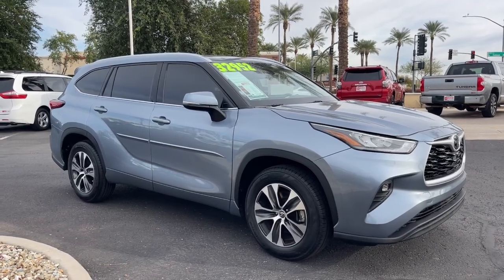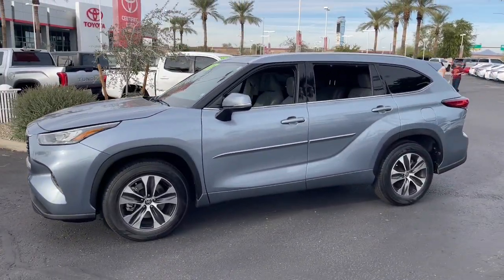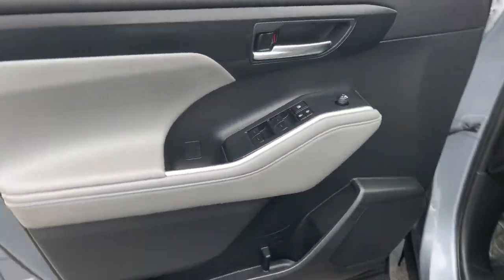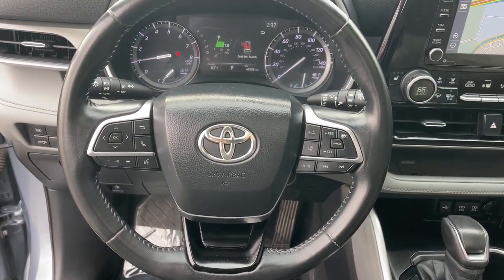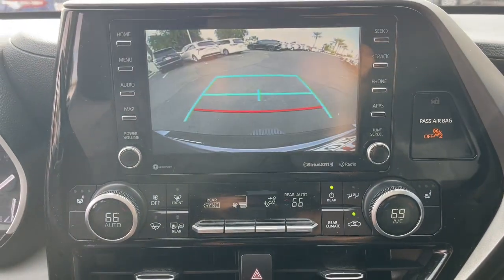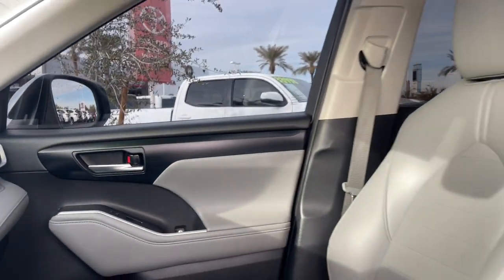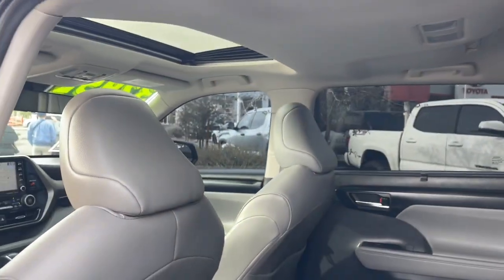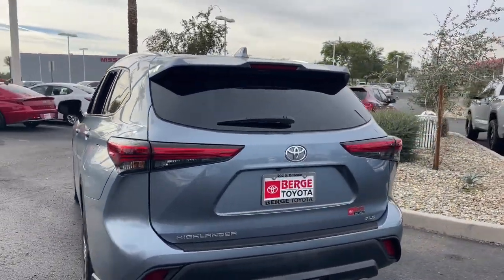2020 Toyota Highlander Mesa, Tempe, Chandler, Scottsdale, Gilbert, AZ P7723A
Gray Used 2020 Toyota Highlander XLE available in Mesa, Arizona at Berge Toyota. Servicing the Tempe, Chandler, Scottsdale, Gilbert, AZ area.

Berge Toyota
2020 W. Riverview Auto Drive

21/29 City/Highway MPGGray 2020 Toyota Highlander XLE FWD 8-Speed Automatic 3.5L V6 DOHCAll vehicles pass a stringent 160 point inspection. Most late model vehicles have Platinum Toyota warranty options available for pennies on the dollar!Our Mission:* To ensure you have an exceptional experience with us today regardless of your decision.* To treat you with respect and provide you with all the information you need to make informed choices.* To help change your perception about what the car buying and car servicing experience should be.* To build your desire to share your wonderful experience with friends and family..